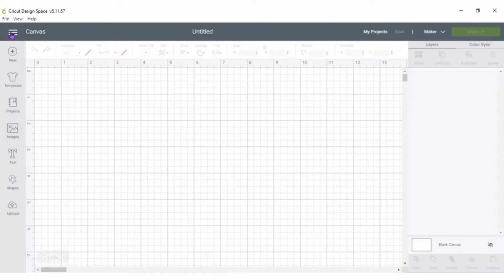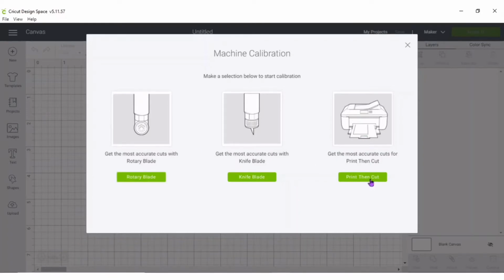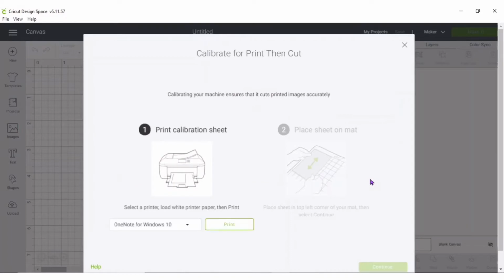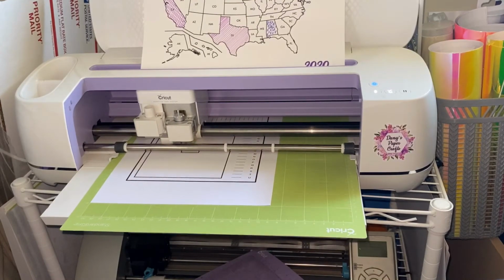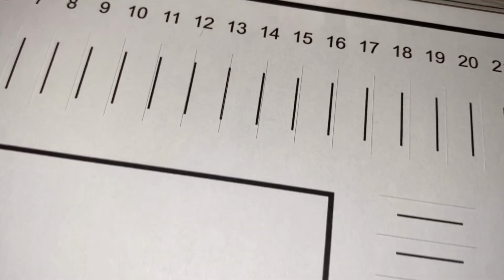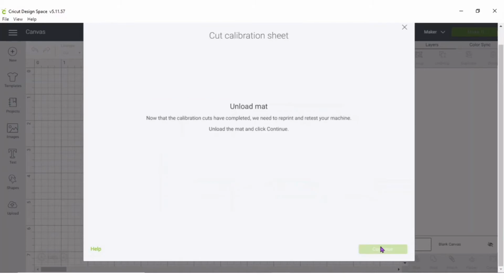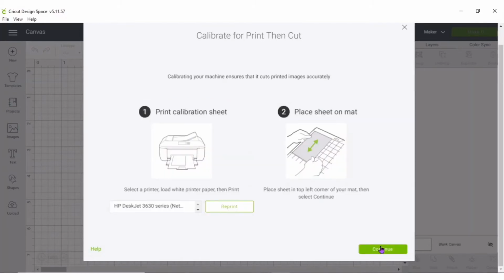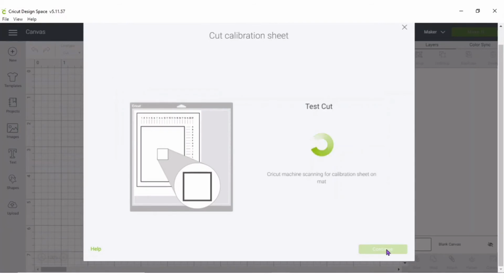How to Fix Print Then Cut When Cricut It Is Not Cutting Good // Cricut Machine Calibration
Is your Cricut machine not cutting the image accurately for your print then cut project?

Here is a quick video on what to do if your Cricut Explore Air or Maker is not cutting good when you print then cut. Sometimes the cut is a little off so a calibration is needed. Usually this will help with the problem but if it doesn’t then it will give you the option to call customer care for more assistance. I have gotten to that step where it asks to call but I don’t bother. I try calibrating again later or a different day if I am not in a rush with the project.